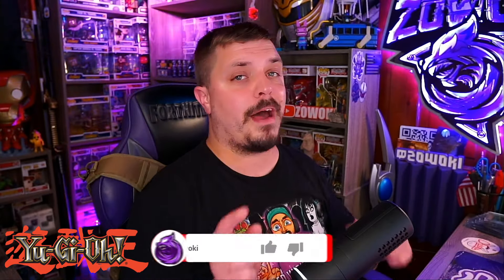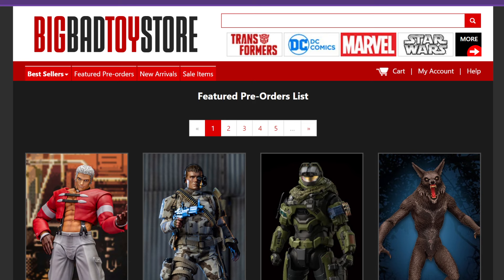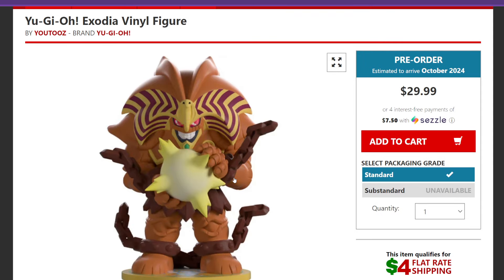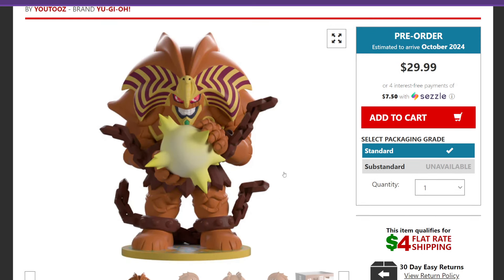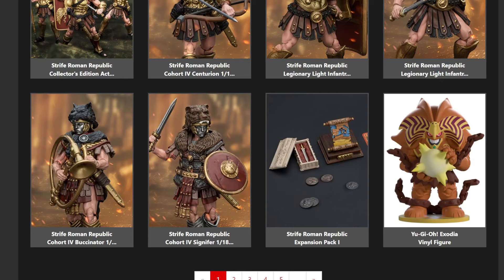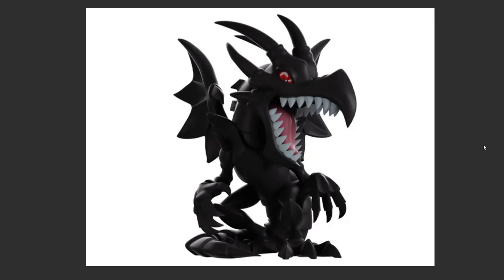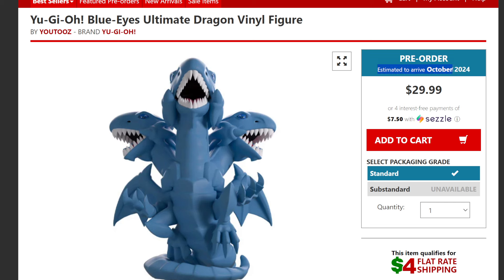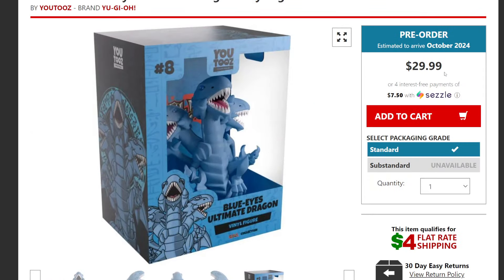*NEW* Sneak Peek: Youtooz Yu-Gi-Oh Figurines COMING SOON! + EXCLUSIVES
Youtooz have now added some *NEW* Characters to the Yu-gi-oh World and you can preorder them now to start your collection or add to what you already have!

Youtooz is a Canadian company that makes licensed vinyl collectible figurines of internet culture heroes and role models. Their products include characters from content creators, music artists, memes, and licensed IPs. Youtooz figures are designed by artists and are meant to capture the essence of their favorite online creators

YouTooz Official Website! EXCLUSIVE - Yu-Gi-Oh YouTooz

Video title 3 - 2 Years Later: CINCH Controllers Are Still The BEST Controllers EVER!!! (Play like the PROS)